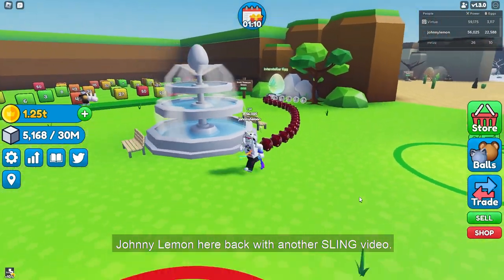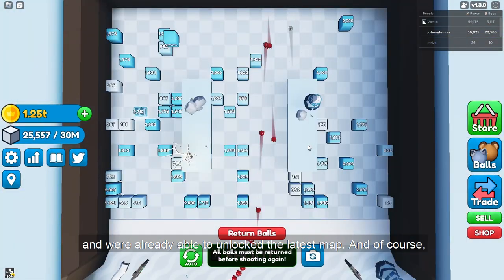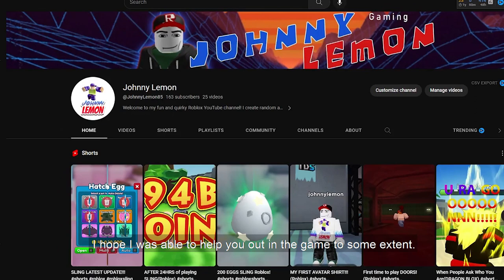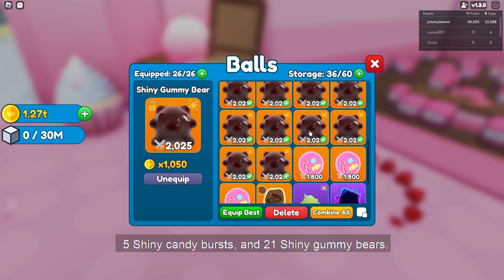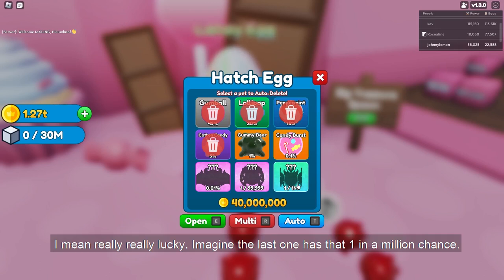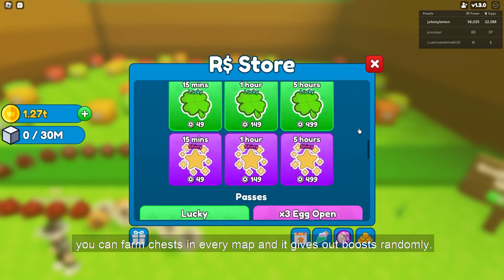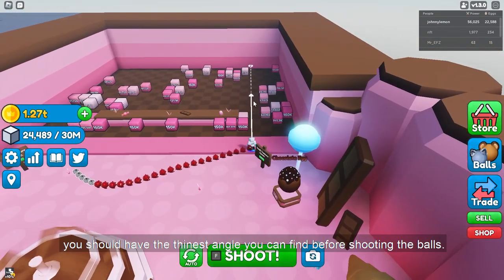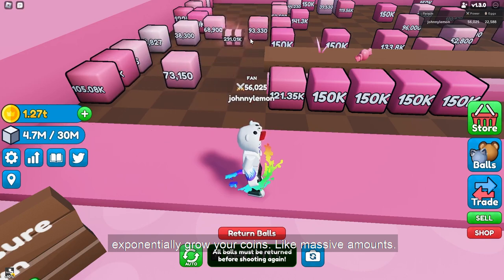SLING Tips+Tricks(Roblox)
I just want to share  a few tips and tricks that some of you might already know but could be useful to those newbies.